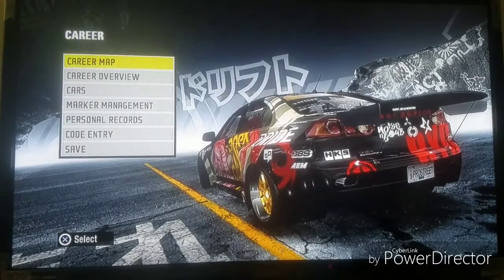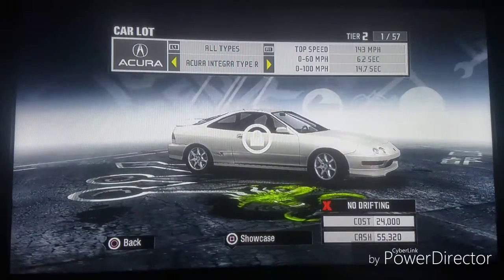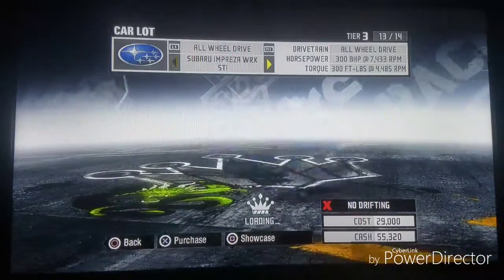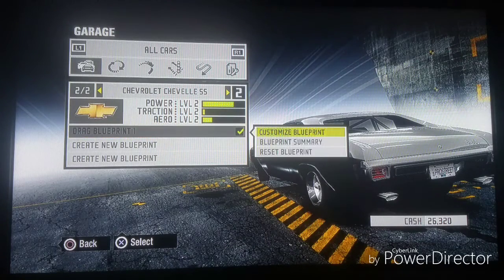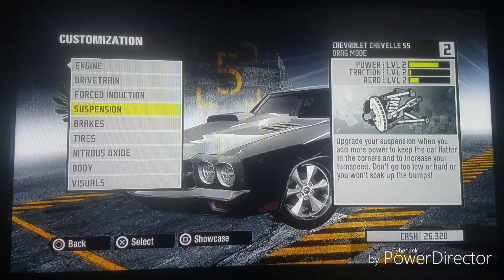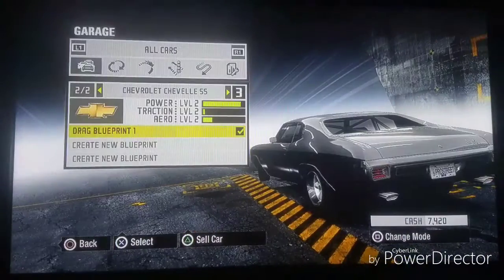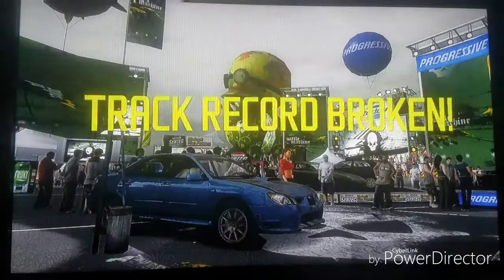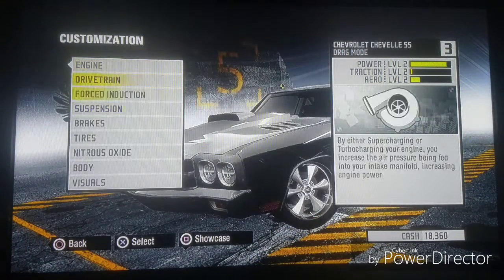Need for speed pro street episode 2